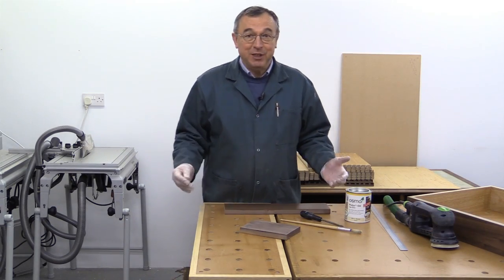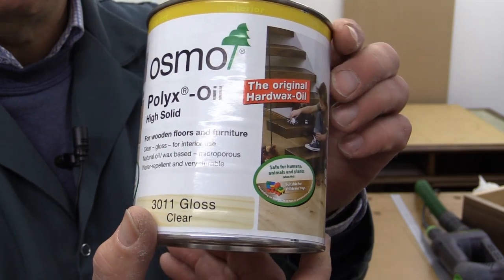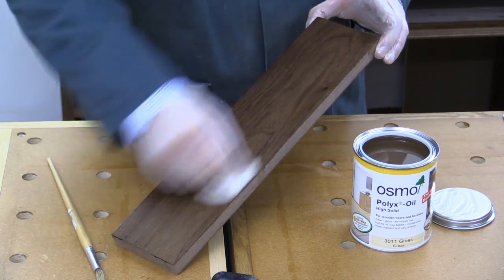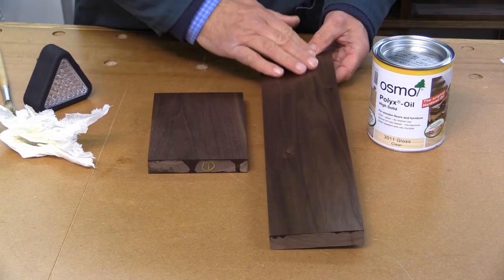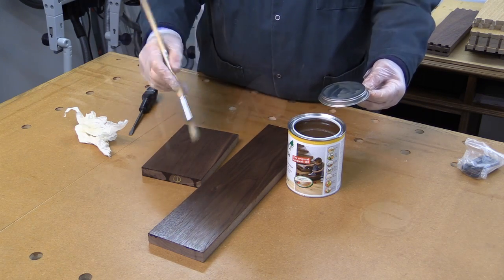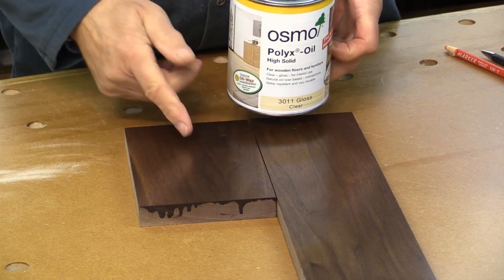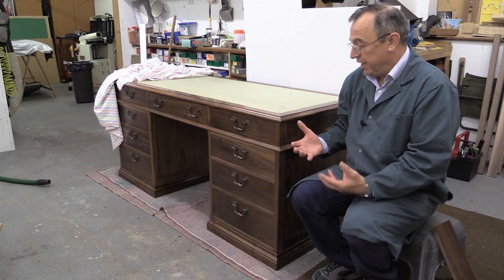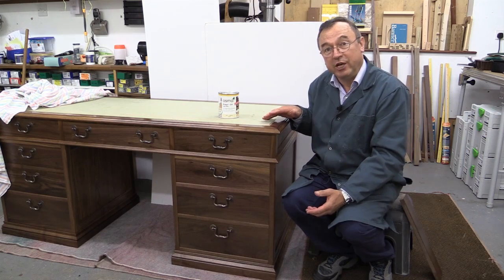Osmo PolyX Gloss - Superb Oil Finish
Osmo PolyX Gloss has recently been introduced and goes on just as quickly and easily as any of the other Osmo oils. It takes just two coats to produce a deep sheen and is similar to mature French polish which has had years of loving care. Surface preparation is simple, then Osmo is applied sparingly by brush or cloth and is dry in about 8 hours.